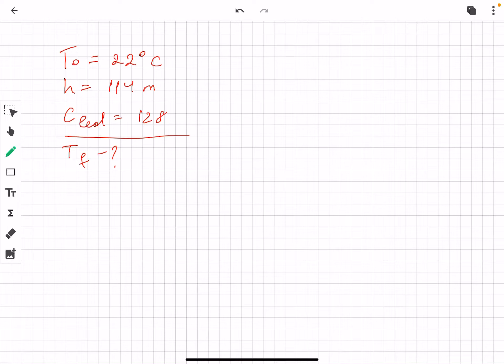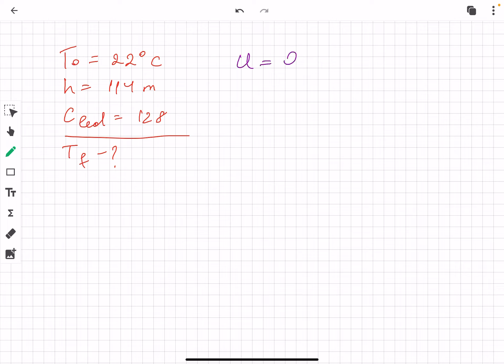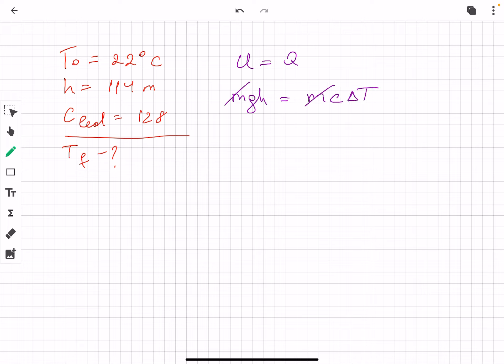4 November 2021